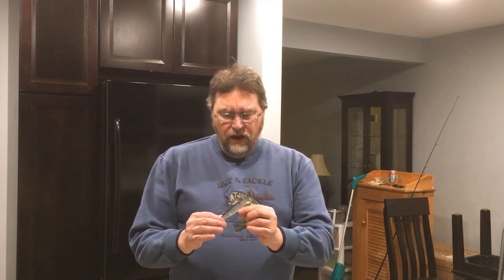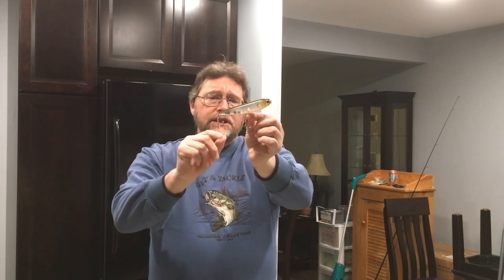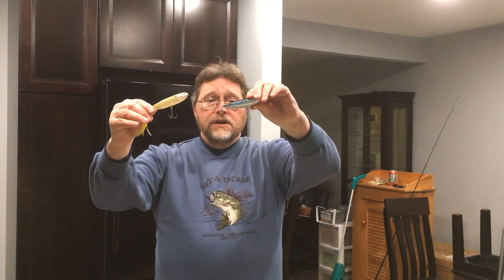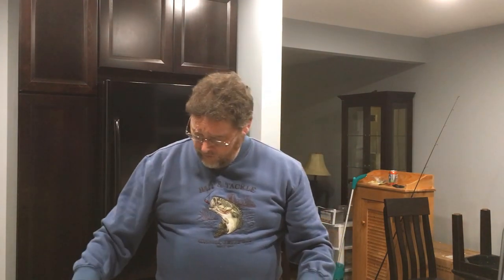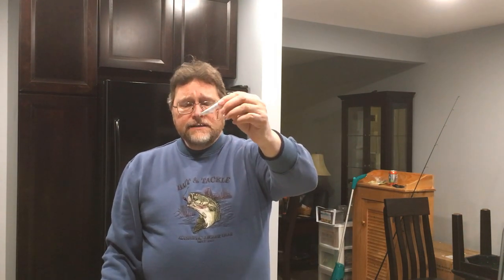Lucky Craft Sammy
In the first installment of Topwater Tuesday, I review the Lucky Craft Sammy. I cover everything you need to know including the various sizes of the bait. hook size, modification and a number of ways to retrieve the bait.

Thanks,

Den